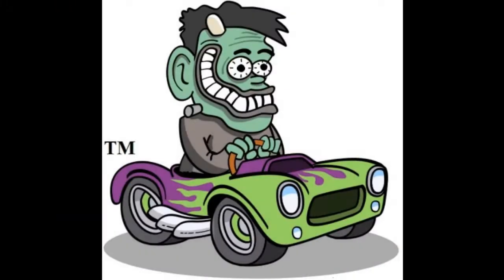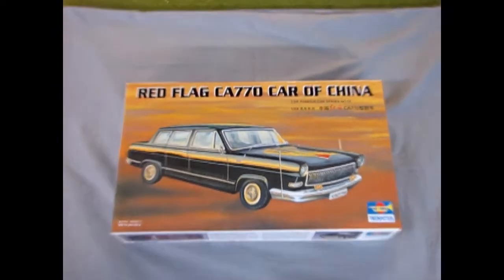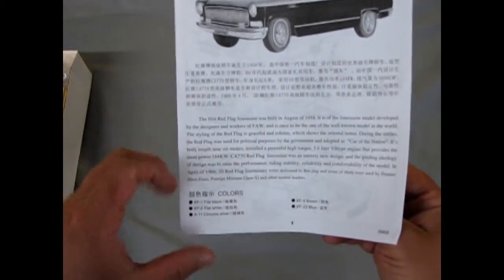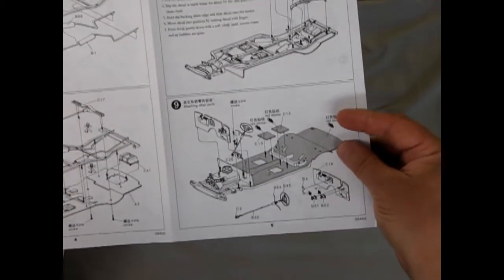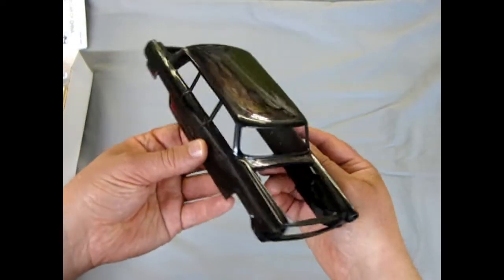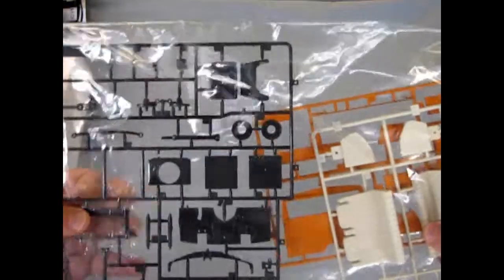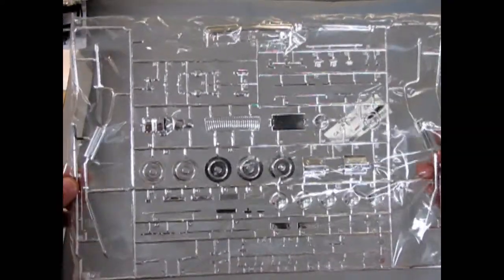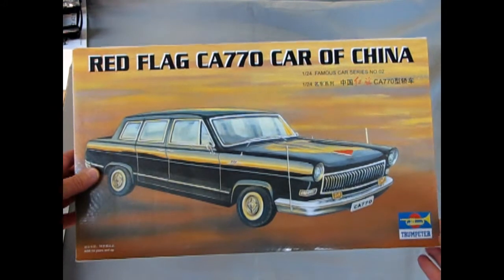Unboxing The 1958 Red Flag CA770 Model Kit By Trumpeter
Are you looking for the 1958 Red Flag CA770 Model Kit By Trumpeter and want to know what the instruction sheet, plastic parts and decal sheet looks like before you buy the model?

Let us do the work for you as we unbox the Trumpeter 1958 Red Flag CA770 Model Kit.

Thank you very much for watching "Unboxing The 1958 Red Flag CA770 Model Kit By Trumpeter". It means a lot to us!